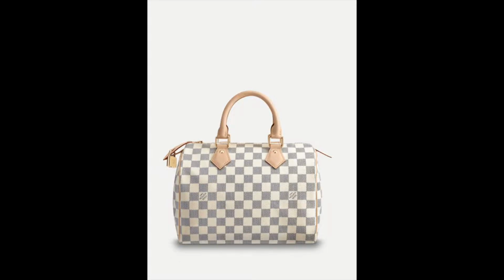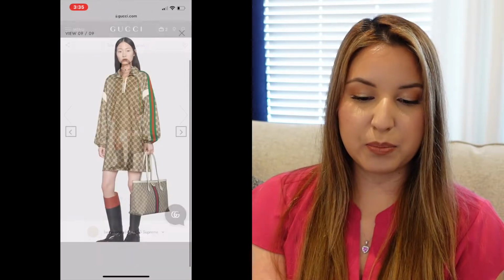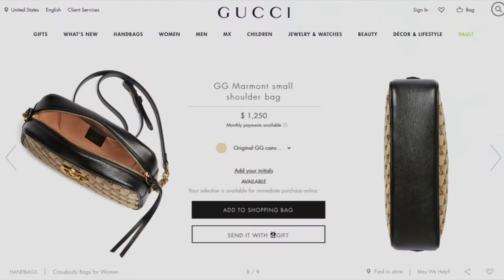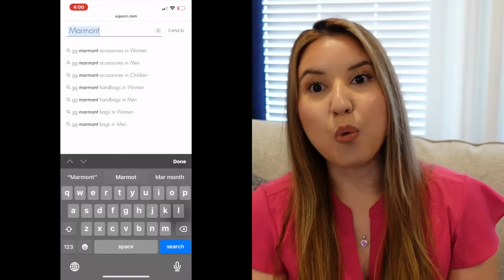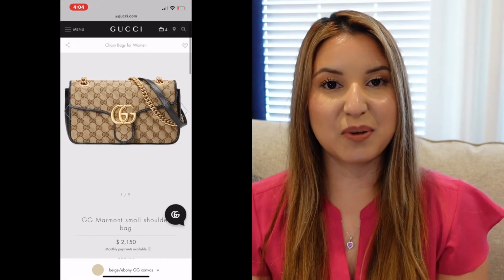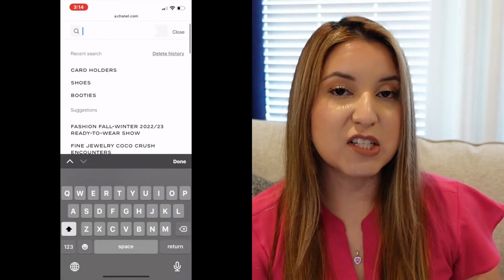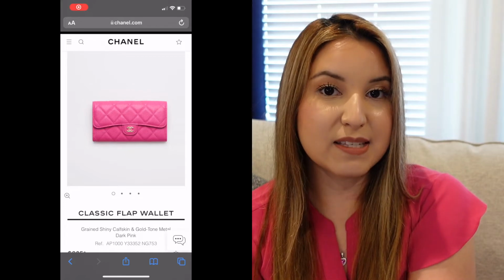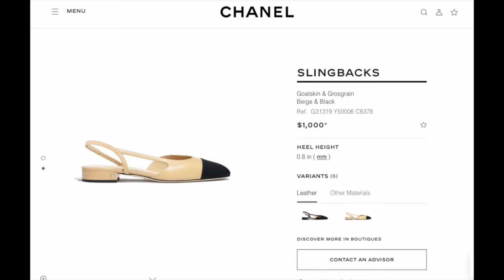$2500 to spend on Luxury! | What to buy from LV, Chanel or Gucci?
Hello!! ❁ In this video, were going virtual shopping! Kind of. : )  I am going through what I would buy from Louis Vuitton, Gucci or Chanel if I had $2,500 to spend in that store!  Any products or video references within are listed below. Please let me know if you have any questions. Thank you for your time! ❁ Yadira

items mentions:
Shoes: